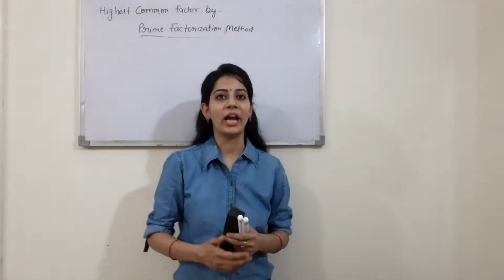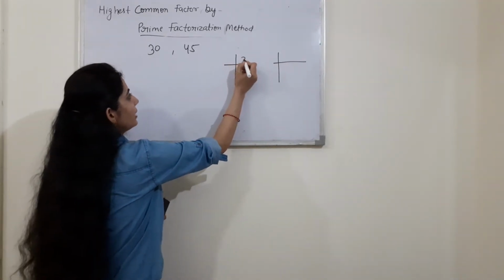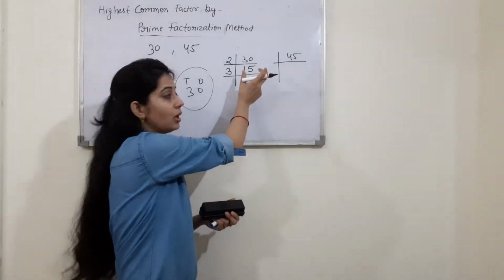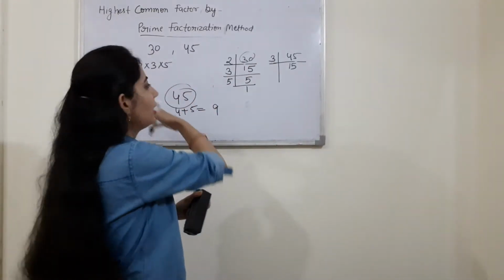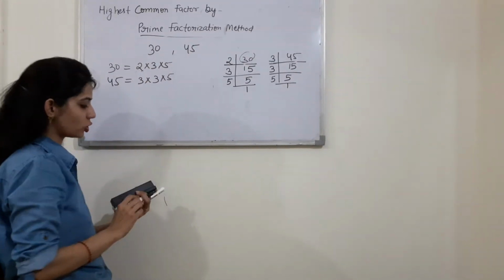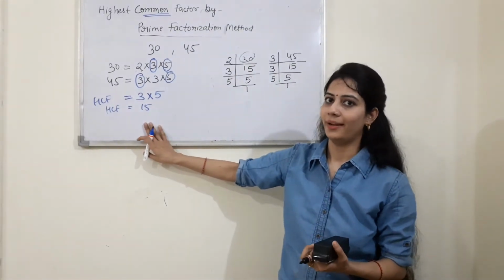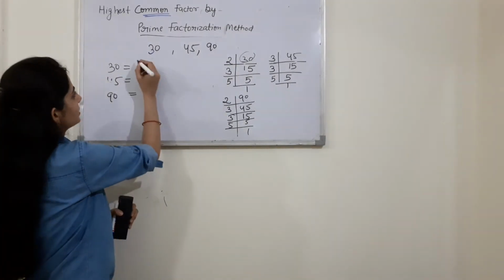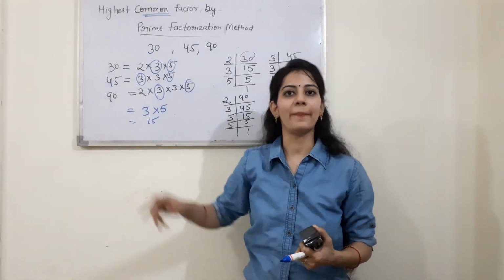HCF of two and three given numbers by prime factorization method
This video explains that how to find highest common factor of two and three given numbers by factorizing them as a product of prime numbers.